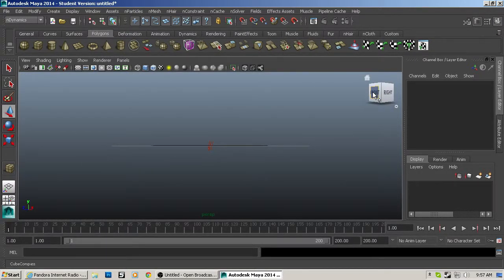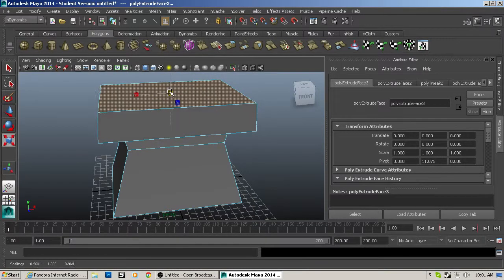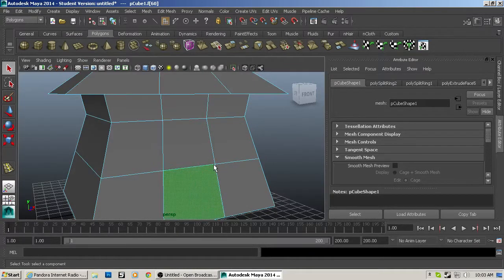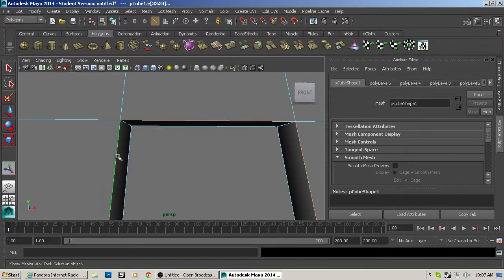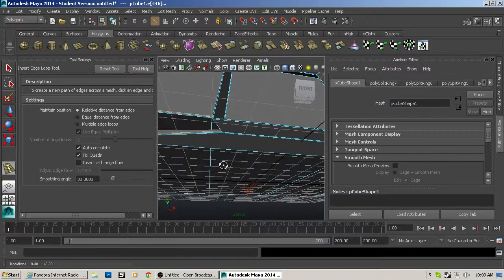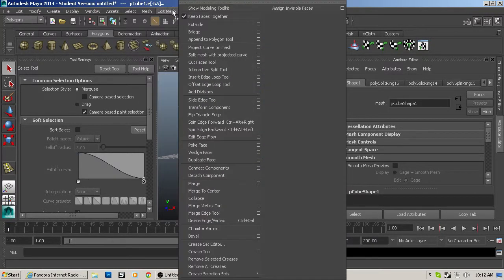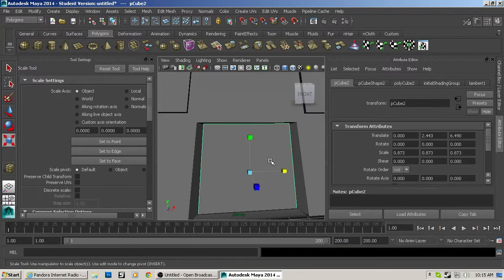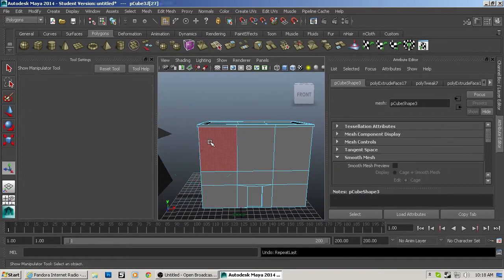Maya Tutorials : a simple idea and basics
Welcome to part 1 where we do something simple and give you a idea of what your doing to start. Later we will go more in depth on this